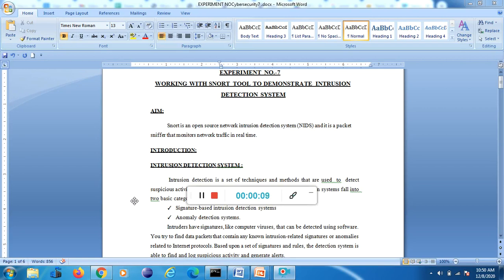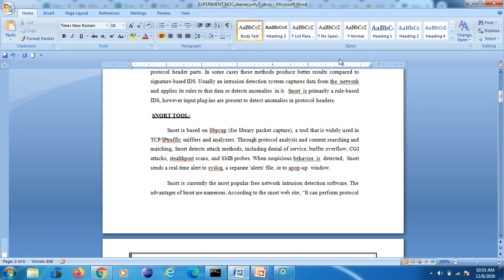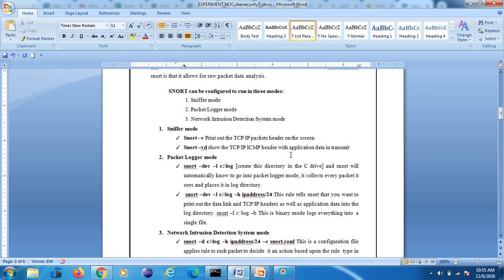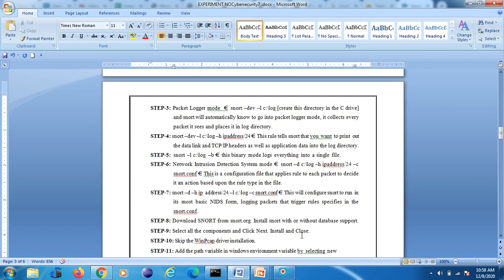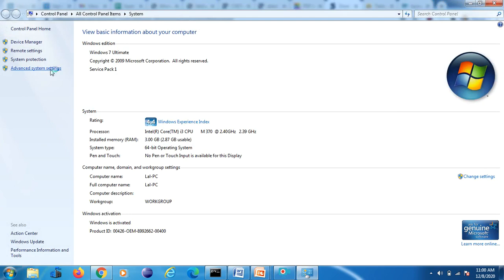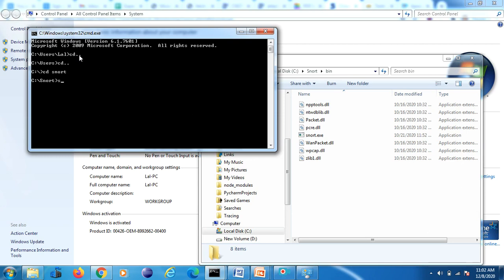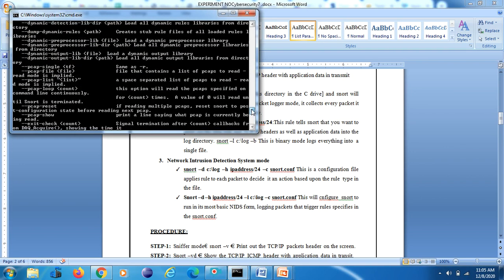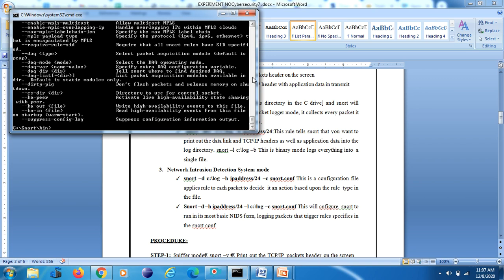IDS using Snort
Cyber Security Lab Videos